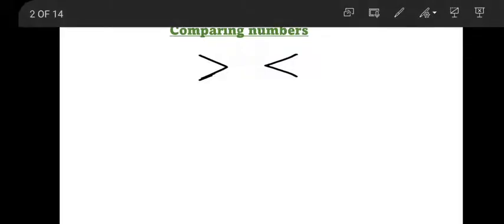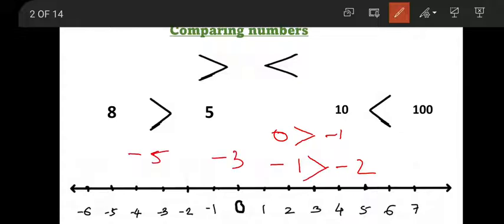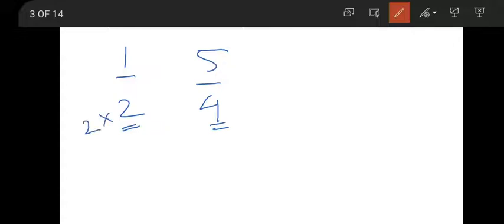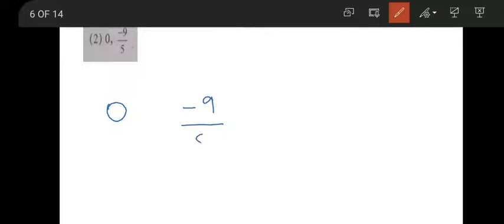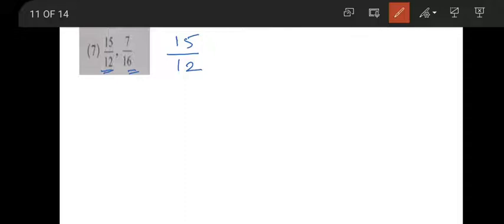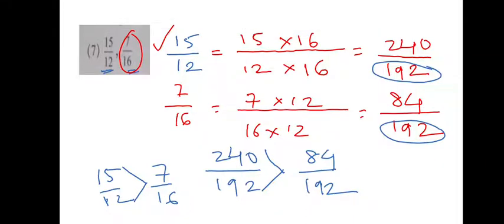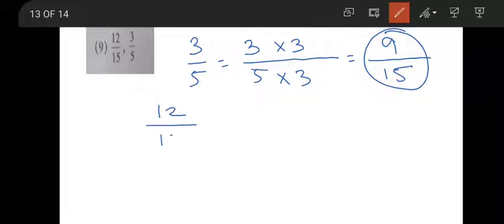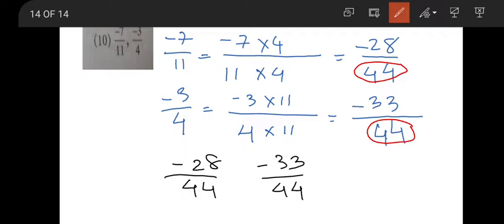8 maths practice set 1.2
This video will help you to understand practice set 1.2 of class 8 maths.

Link for practice set 1.1